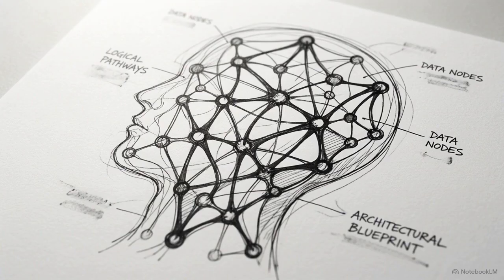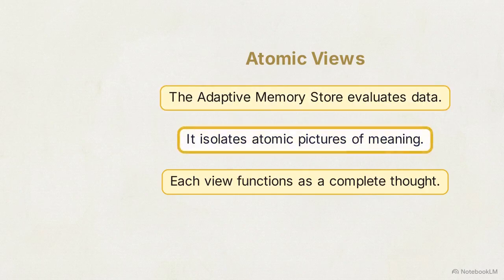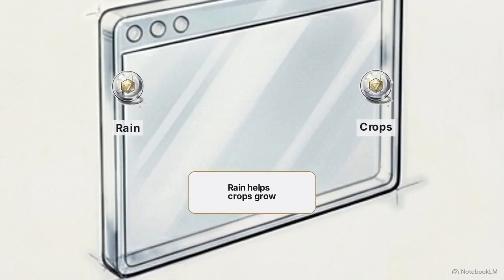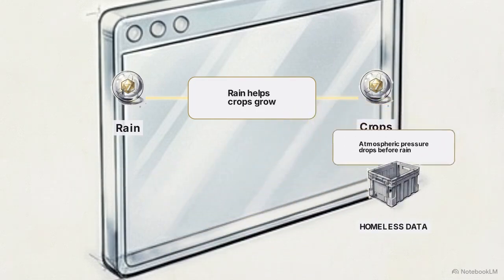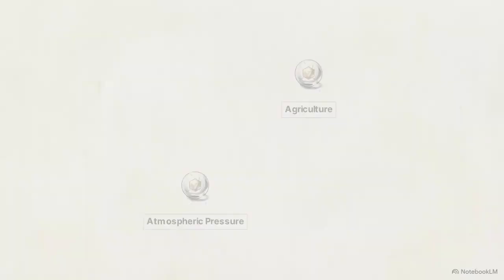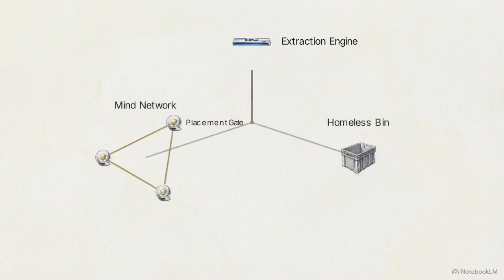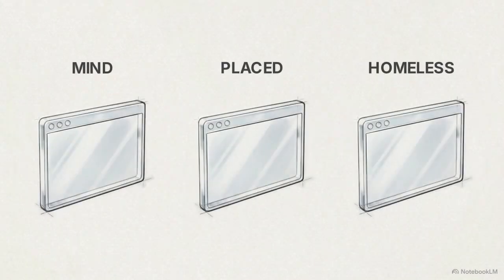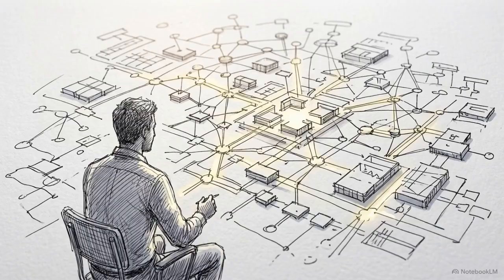Building the Adaptive Memory Store From Static Schemas to Dynamic evolving intelligence